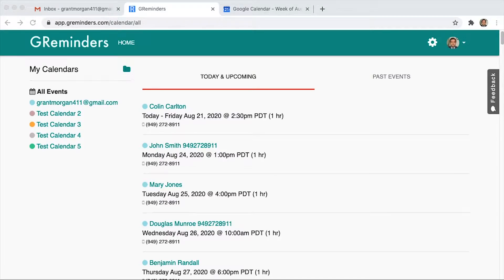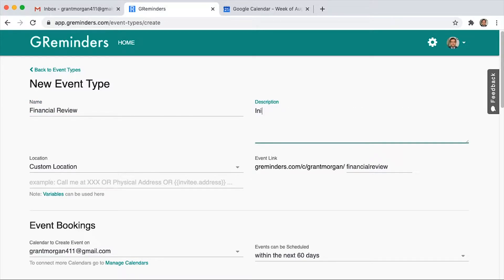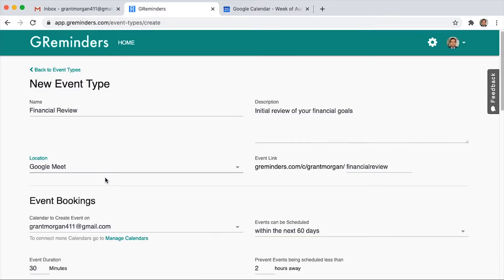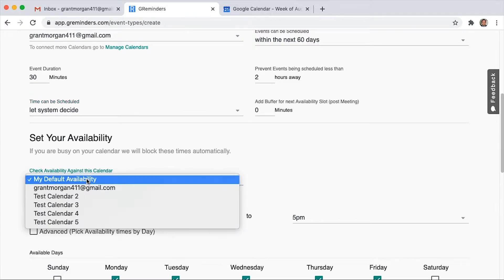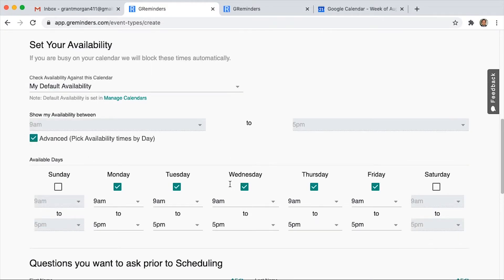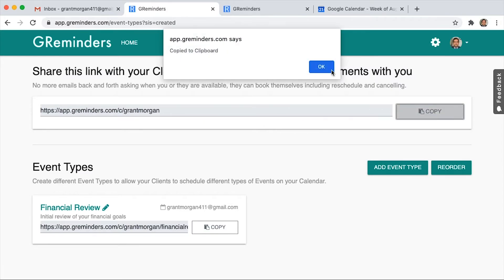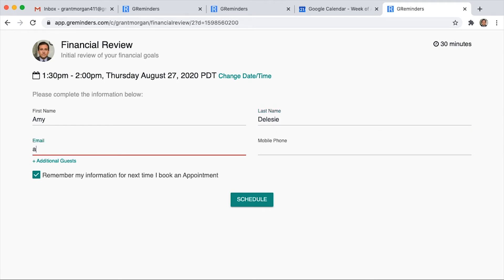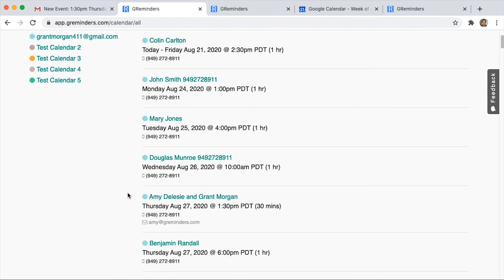Automatic Calendar Scheduling using Google Meet or Google Hangout onto your Google Calendar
Automatically allow your clients to book Google Meet Appointments onto your Google Calendar.   Eliminate all the back and forth when scheduling a meeting with your Prospects, Clients and Customers.

Then send SMS text reminders or email reminders with the Google Meet link. This will reduce your no-shows dramatically.